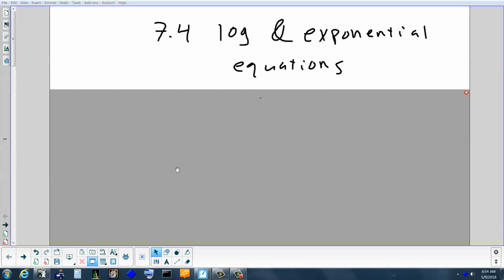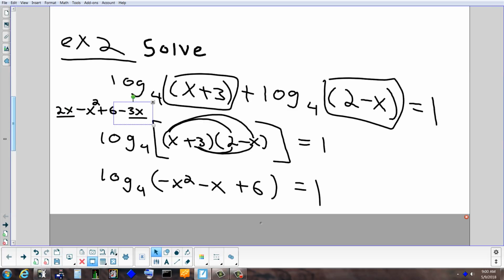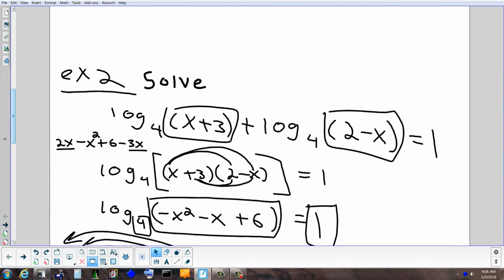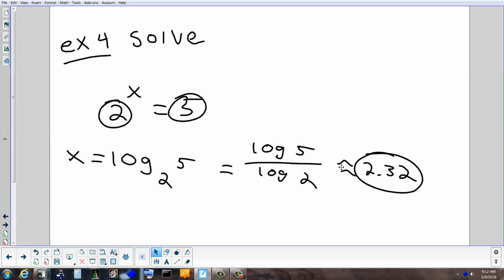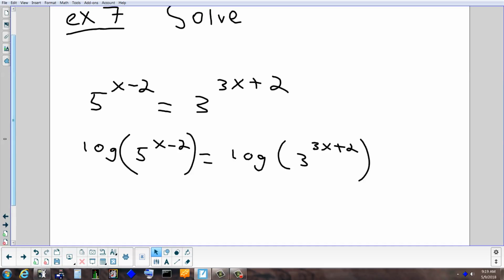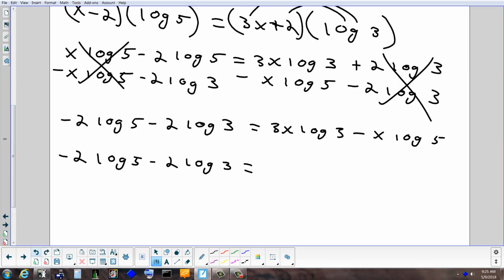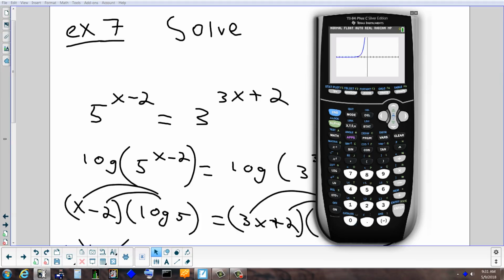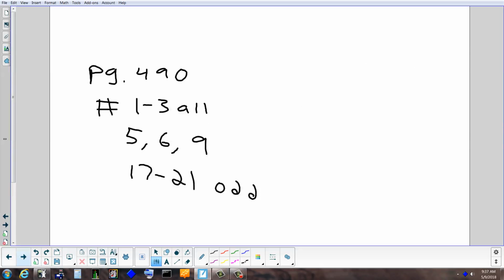7.4 Solving Log and Exponential Equations 5-9-18